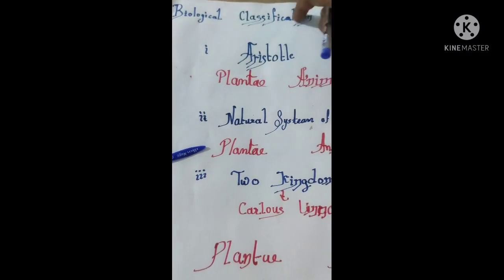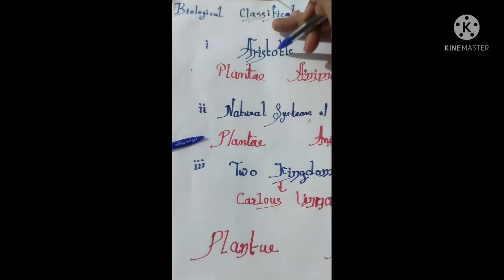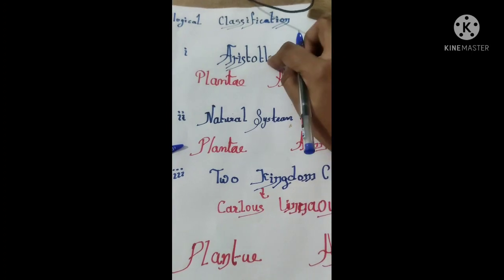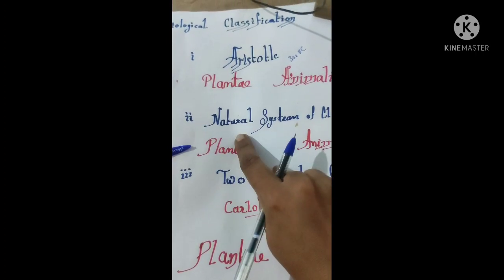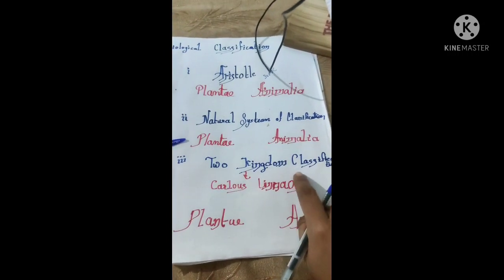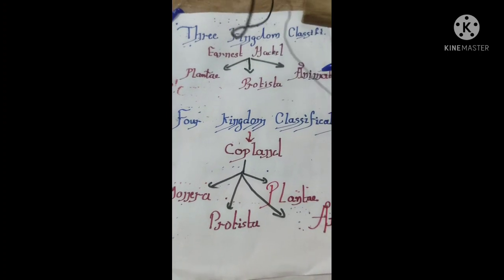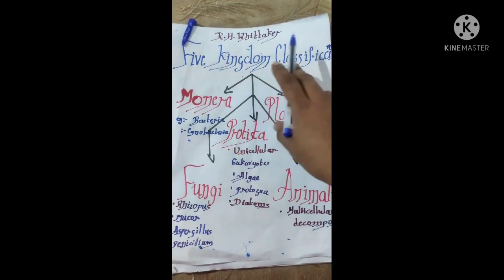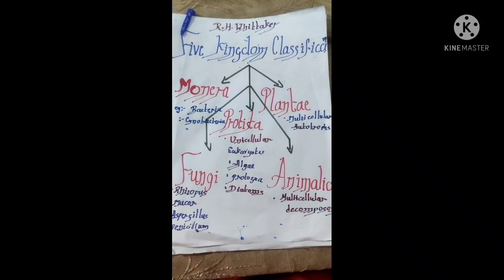@S.D.Parmar#DCC#Biology ||Biological Classification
Biological Classification

Three systeam of classification

two kingdom

three kingdom

four kingdom

five kingdom